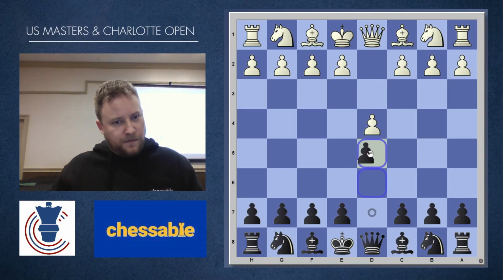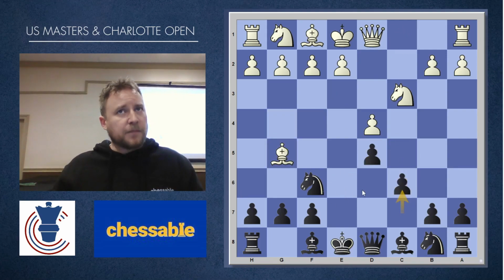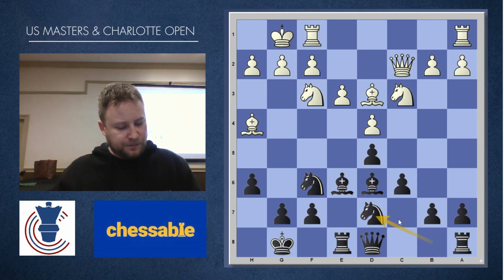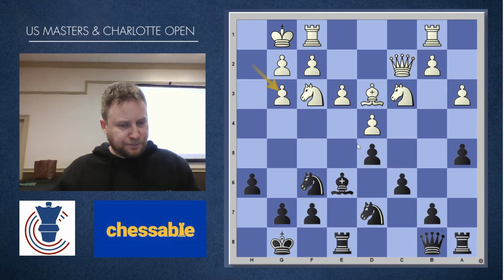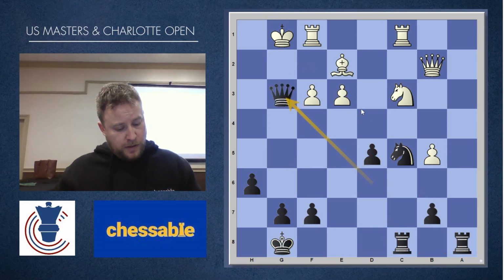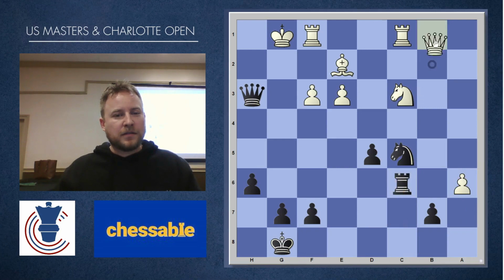Live Analysis: Queen's Gambit Exchange Variation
Chessable author NM Bryan Tillis from @PalmBeachChess provided live analysis at the Charlotte Chess Center run US Masters and North Carolina Open. In this video, we will explore ideas in the Queen's Gambit Exchange Variation for Black.